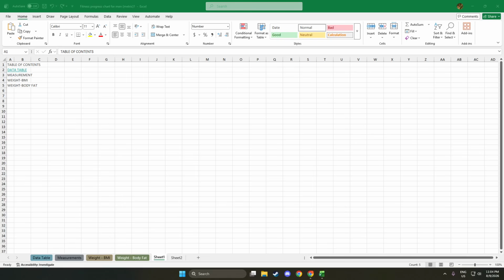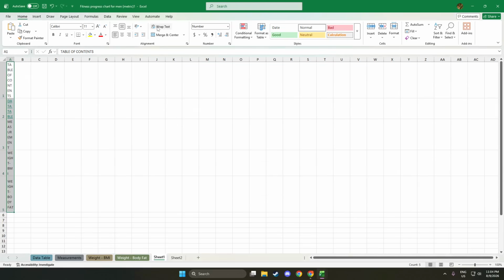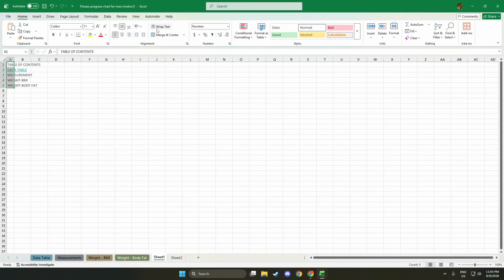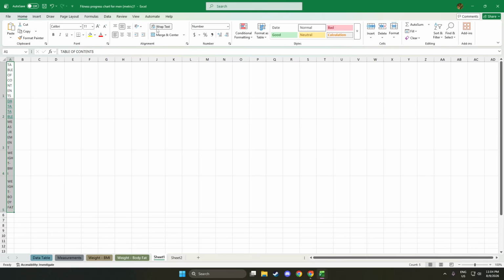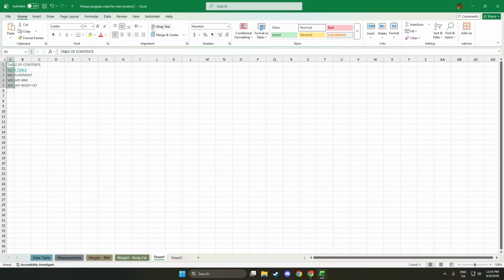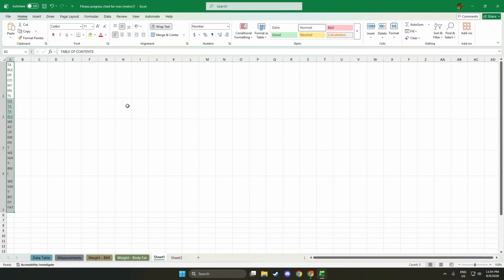How to Fix Excel Not Wrapping Text [2026 Full Guide]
How to Fix Excel Not Wrapping Text

If you're struggling with Excel not wrapping text, this video will guide you through the exact steps to fix it using the Wrap Text feature on the Home tab. Follow along on any platform to see all your text neatly within cell boundaries.

In this tutorial on fixing Excel not wrapping text, we'll show you how to select your cells and use the Home tab's Alignment section to enable the Wrap Text feature. This solution works on both Windows and Mac, ensuring your text is visible without spilling over into other cells. If you've selected the right cells but see no change, make sure to click Wrap Text again.

⏱️ Chapters
0:00 Intro
0:11 Select the cell or cells
0:42 Click Home tab
1:08 Find the Alignment section
1:44 Click Wrap Text
2:09 Check text wraps in cells